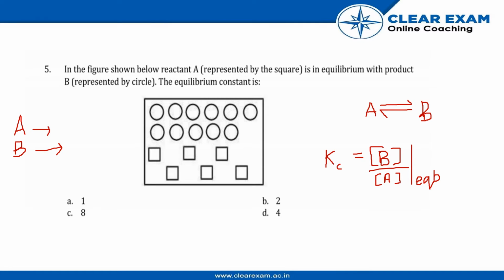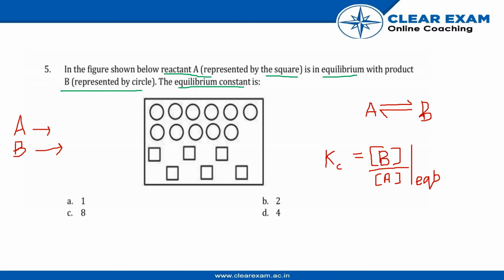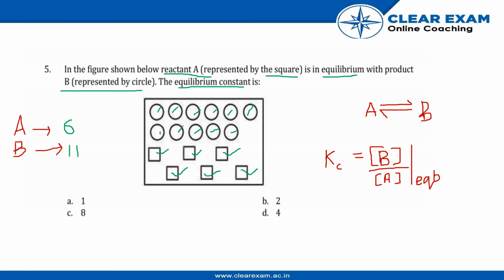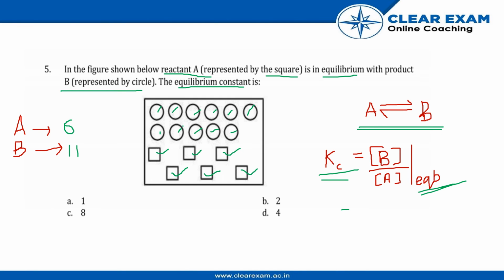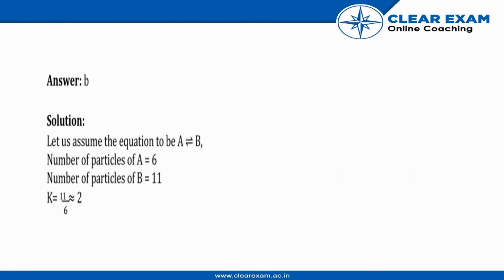JEE Mains Previous Year Paper 2020 | 9th January-Shift 2 | Chemistry | ClearExam | Question 05